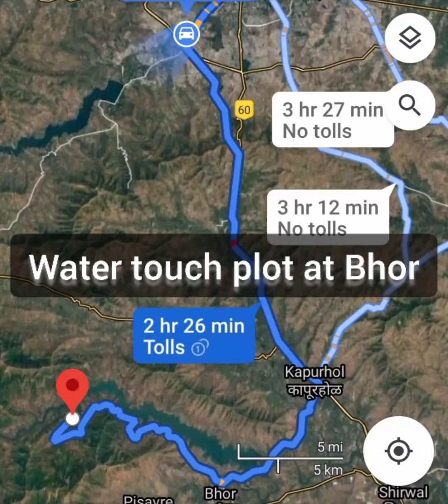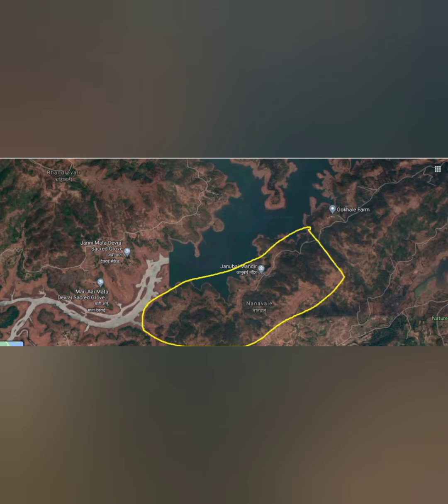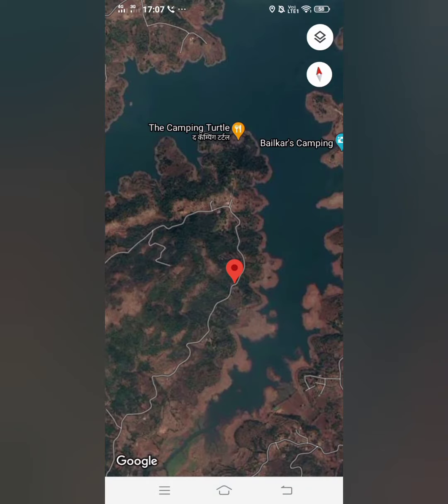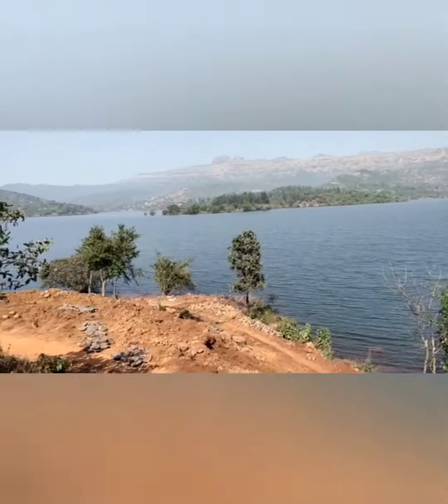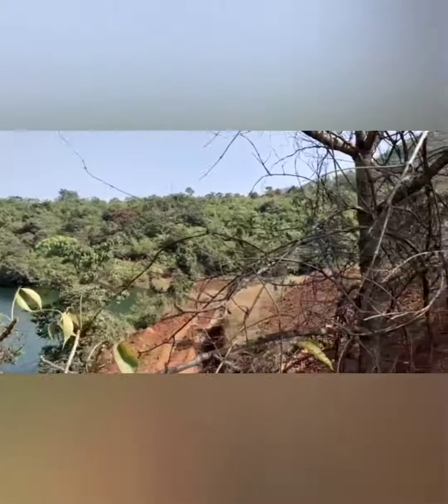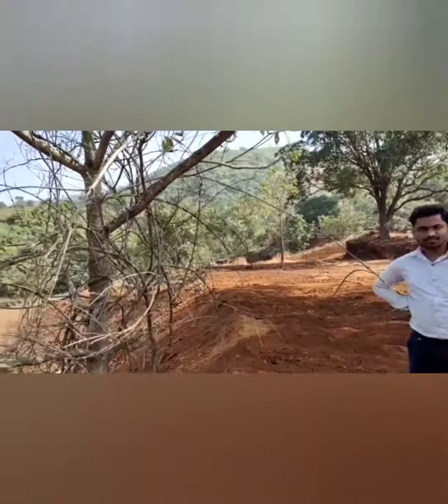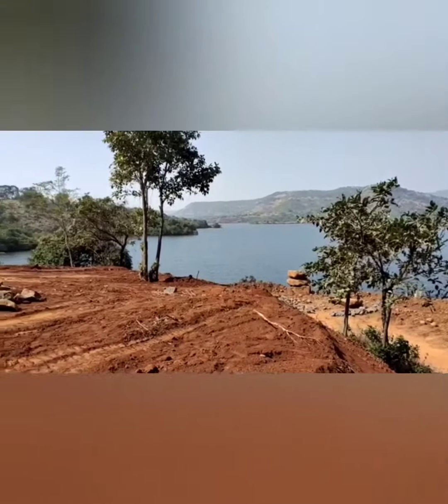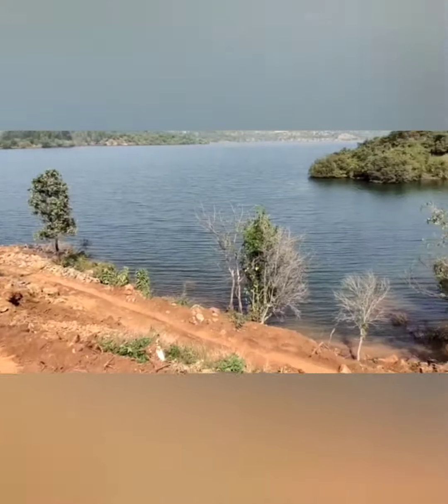ID 146/1 Water touch 2 acres Bhor 9371129848--sold out---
Farmhouse plot for sale at Bhor

the property is 78 km from Pune
45 km from Highway
20 km from Bhor.
touching the back water.
final Rate 25 lacs per acres...
The road till plot will be given.
The plot is already levelled.

agri land near Pune,
farm land near Pune,
farm land at Bhor,
water touch plot in Pune,
water touch plot in bhor
real Properties real Videos,